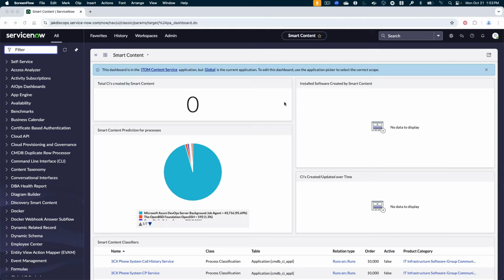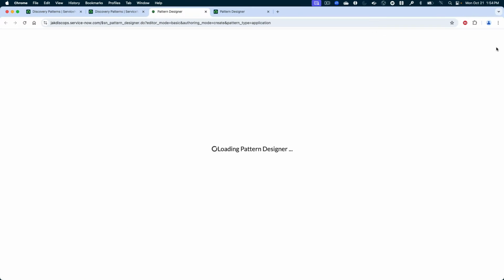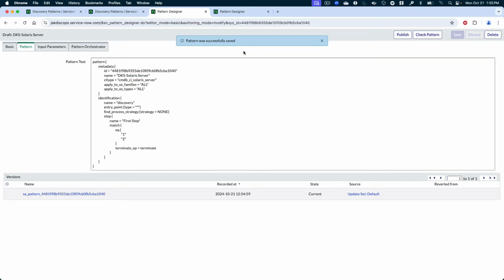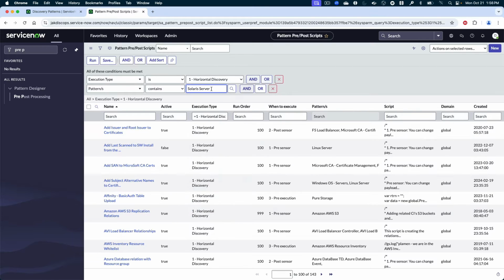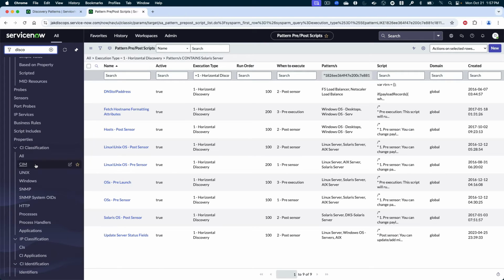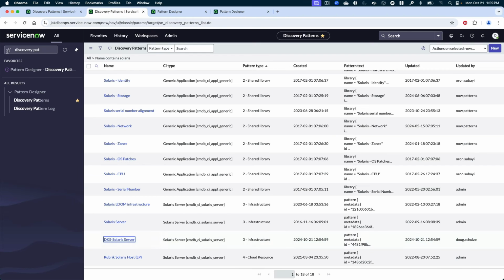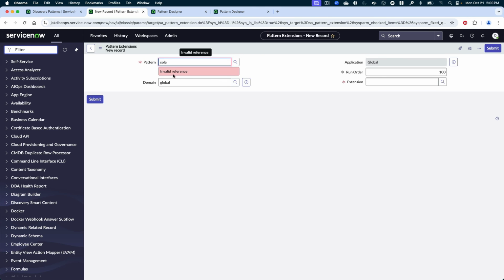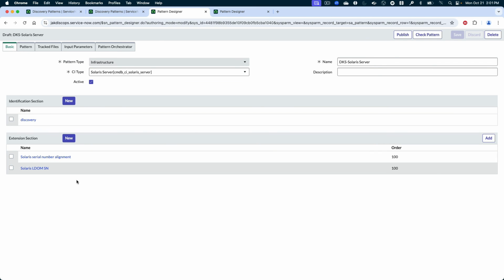Discovery - Replicating Out-of-the-Box Patterns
Step by step tutorial for replciating oob patterns for personal use